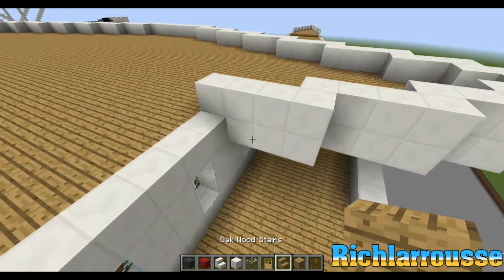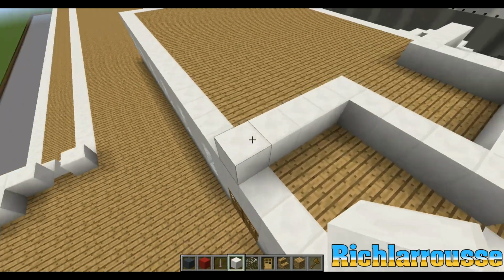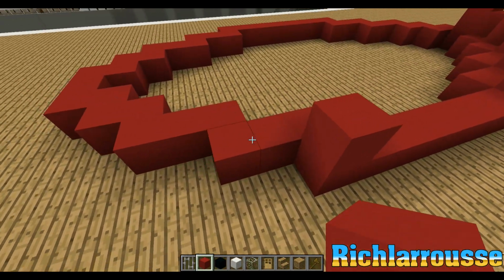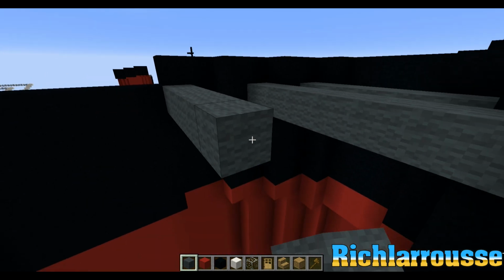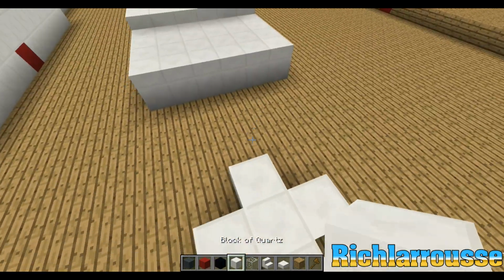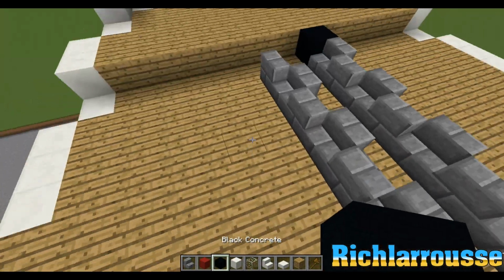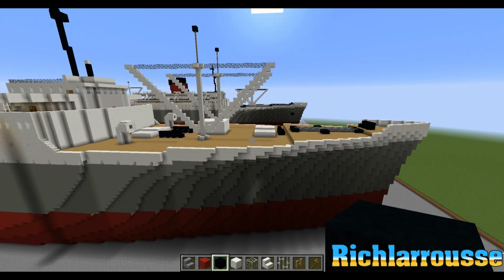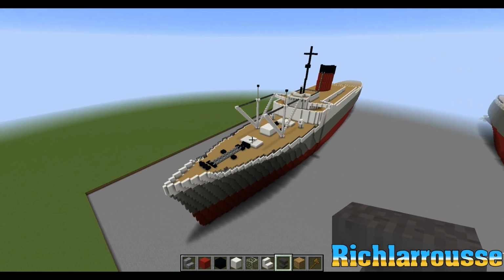MV Bloemfontein Castle, Minecraft Tutorial #4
Part 4 of our Minecraft ship tutorial on how to build the Union Castle Lines ocean liner MV Bloemfontein Castle.

Designed and built by me (Richlarrousse)

Part 4 sees the construction of the ships forecastle deck details, funnel and wheelhouse.

Part 5 will focus on the ships Stern details, Lifeboats and other finishing details.

The MV Bloemfontein Castle was a passenger liner. She was launched at Harland & Wolff's yard at Belfast on 25 August 1949 by Mrs Leif Egeland, wife of the High Commissioner for the Union of South Africa in London. She was completed on 25 March 1950. Built for Union-Castle Line's Intermediate service to South and East Africa, she was their first one-class ship. She took her name after the town of Bloemfontein, capital of the Orange Free State.

The Bloemfontein Castle was given the familiar Union-Castle profile of well-raked rounded stem, cruiser stern, a low streamlined funnel and a single mast abaft the bridge, giving a well-balanced appearance. There were two hatches forward and three aft, served by six 10-ton and four 5-ton capacity derricks. Cargo 'tweendeck spaces were insulated for the carriage of fruit, with certain compartments for chilled and frozen produce.

The Bloemfontein Castle was the first intermediate liner to be built since the war had ended, and the institution of a single class-tourist was an innovation for Union-Castle. She was built to cater for an expected emigrant boom and to alleviate the still considerable pressure at the time for accommodation at lower range fares. The main public rooms were on the promenade deck, a large lounge forward being extended the whole width of the ship so there were no passageways either side. Aft of this was a combined library and writing room, connected by a long gallery to a commodious smoking room. On the upper deck a dining room for 386 also extended the width of the ship. Accommodation for 739 passengers was spread through seven decks.

Some 250 of Union-Castle's staff were invited for the shakedown cruise made from London in March, 1950. She left London on her maiden voyage on 6 April 1950 – sailing the London – Rotterdam – Las Palmas – Ascension – St. Helena – Walvis Bay – Cape Town – Port Elizabeth – East London – Durban – Lourenço Marques – Beira route that she alone served. She sometimes called at Southampton homewards during the busy fruit season.

On 8 January 1953, Bloemfontein Castle rescued 234 passengers and crew from the Holland Afrika liner Klipfontein which was sinking after hitting a sunken German U-boat off Mozambique. Captain J. A. Fergurson and his senior officers later received commemorative gifts from the Holland Afrika Line.

When the expected flow of European emigrants to South Africa did not materialize, Bloemfontein Castle was sold to the Greek Chandris Lines in 1959, after a short life of only nine years with Union-Castle.

Renamed Patris and refitted in just three weeks for Chandris' service between Europe and Australia, the ship was the first large liner in the Chandris fleet. After Darwin was almost destroyed by Cyclone Tracy on Christmas Day in 1974, the Patris anchored in Darwin Harbour for nine months to provide emergency accommodation for those left homeless. In 1979 Chandris sold Patris to Karageorgis Lines, who first renamed her Mediterranean Island then Mediterranean Star in 1981. She was refitted and used as a ferry until sold to Pakistani breakers in 1987.

Richlarrousse
2020